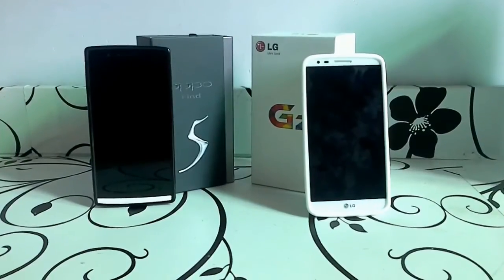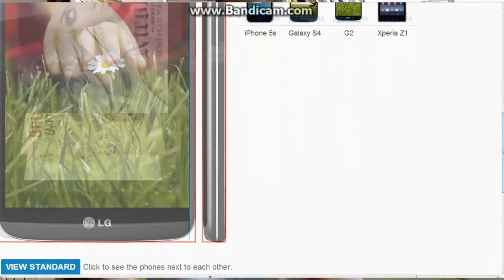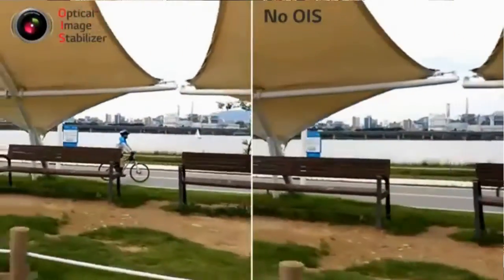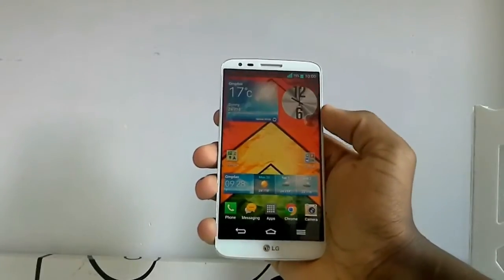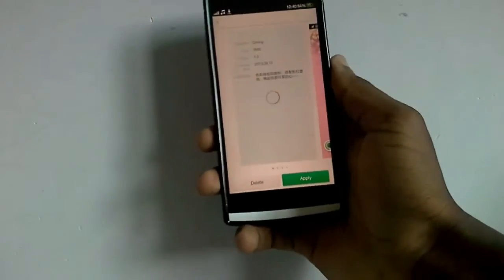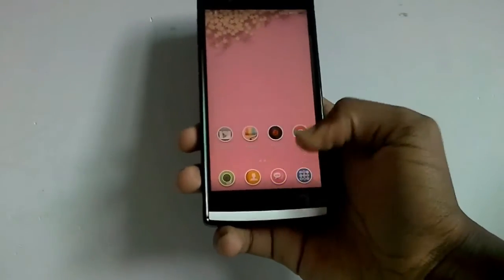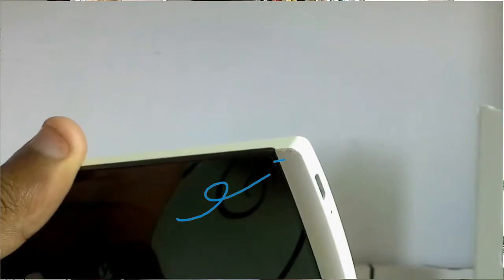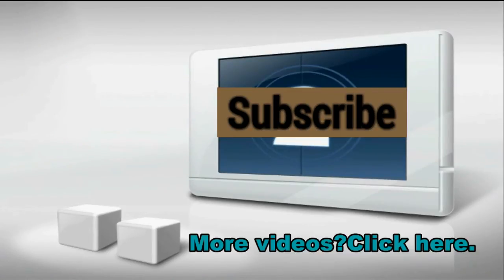LG G2 VS OPPO Find 5|Simple breakdown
This is a comparison based on what average consumers would care for.It's a simple and straight comparison between the two devices.Enjoy!